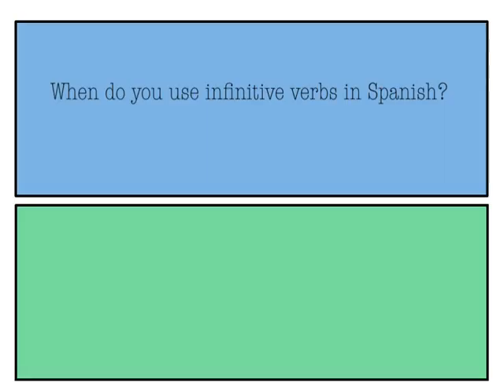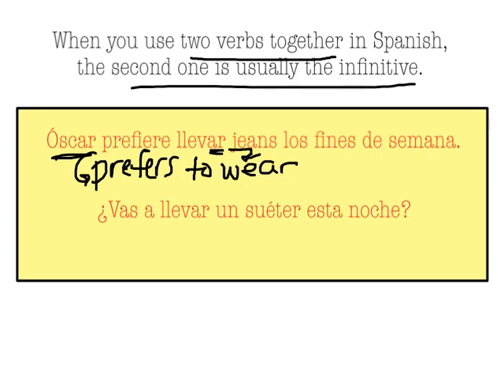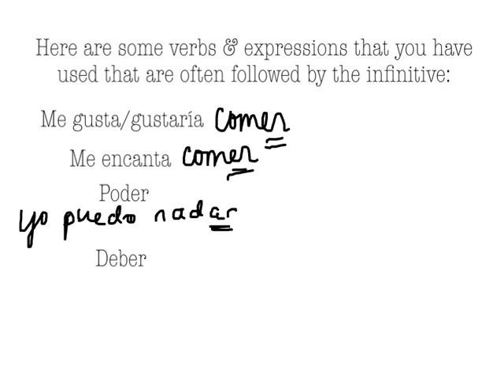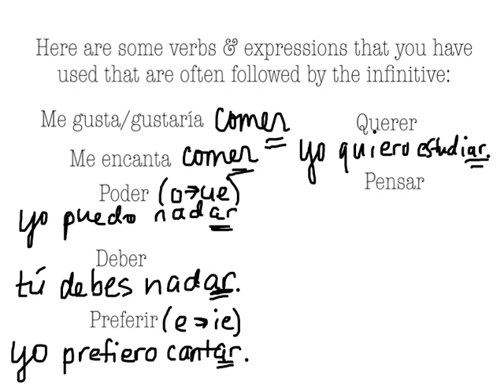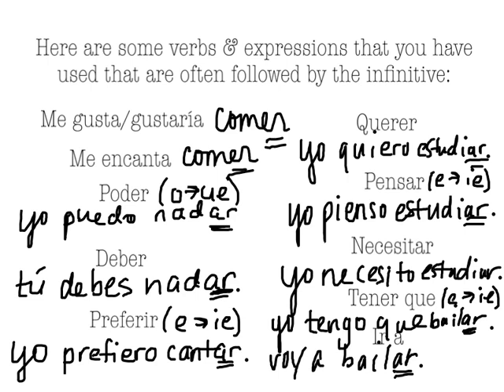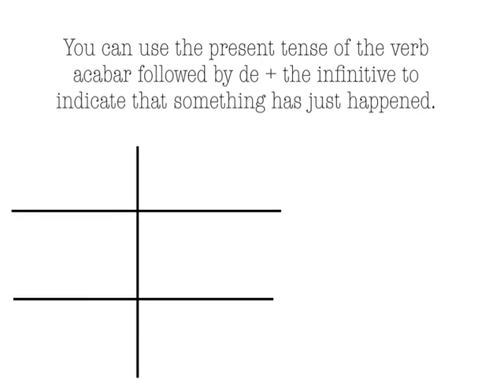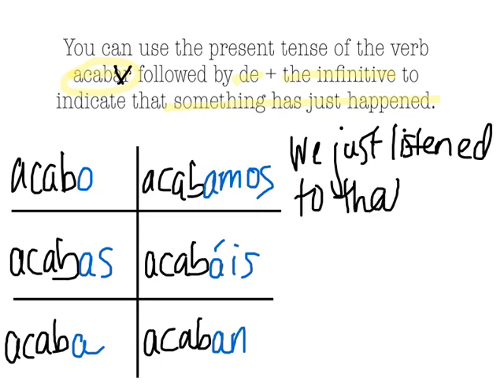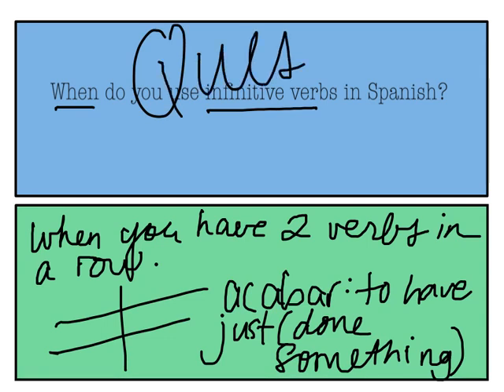Spanish II 2A | AVRS Verbs and Expressions that use the Infinitive